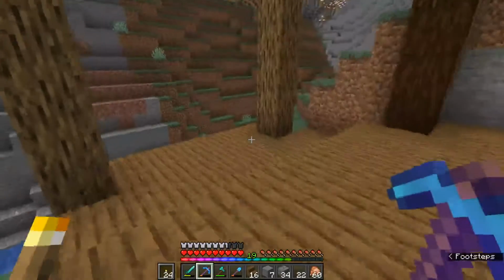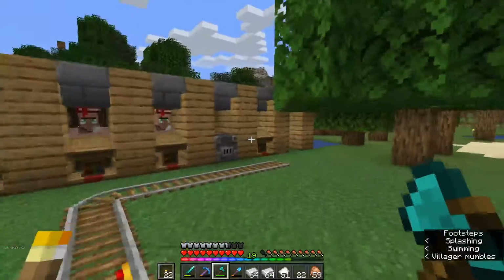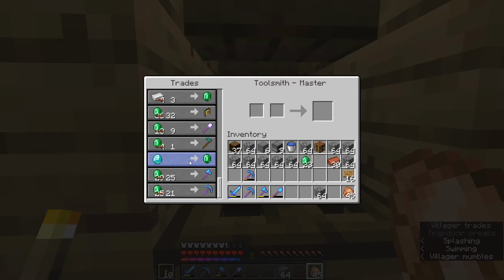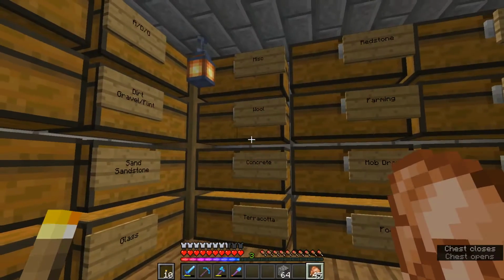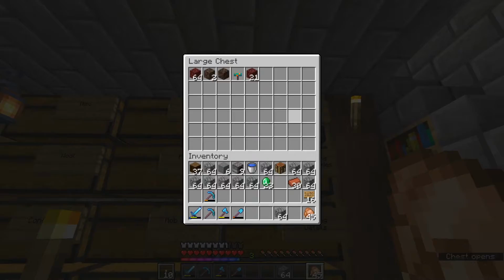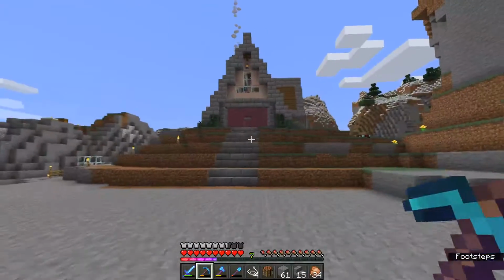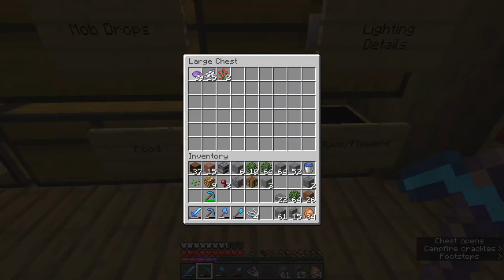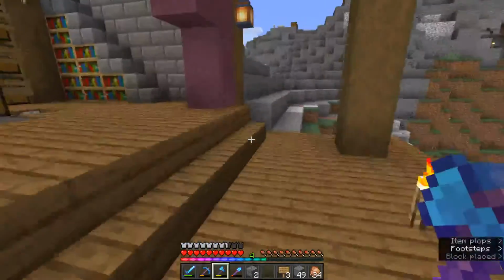A-Frame Cabin House Basement and Details (Part Two) - Minecraft 1.16 Let's Play - (Episode 7)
Hello Everyone! This is part two of the cabin! We worked on the basement area and got ourselves a little better organized. We also worked out the outside of the cabin with terraforming and lighting.